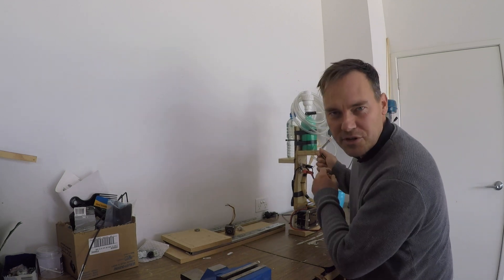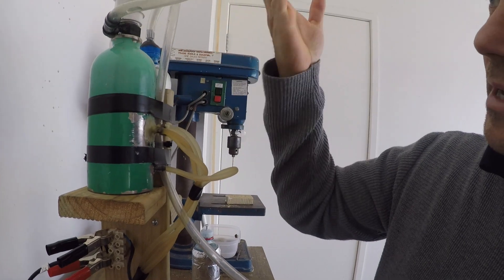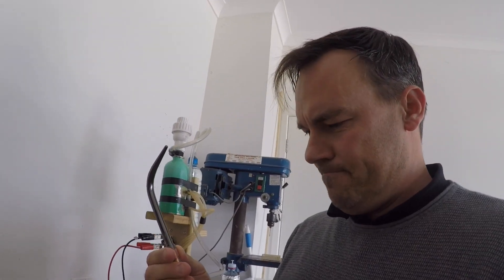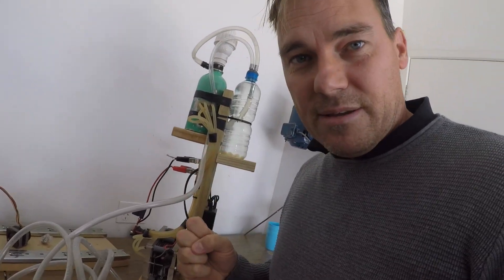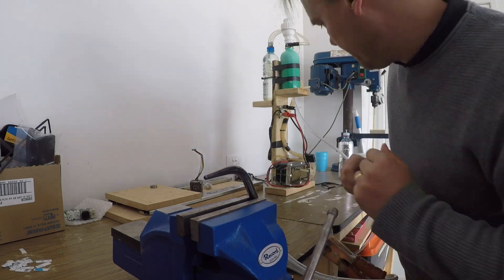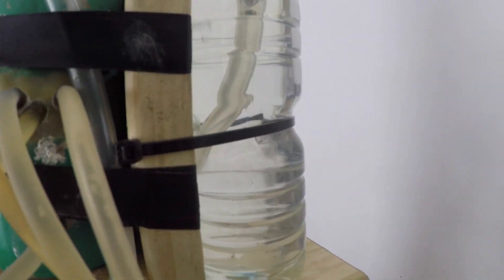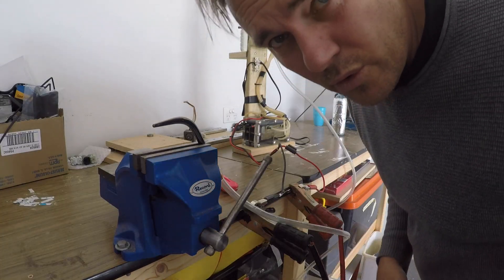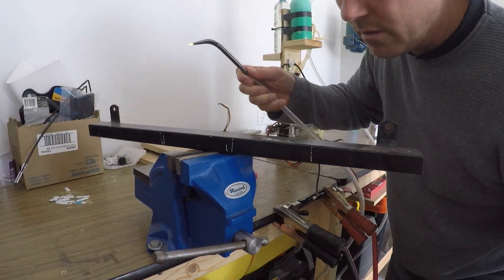HHO Blowtorch part 2.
HHO Blow Torch Part 2.  Increases the size of the pipes and added a proper tip and what do ya know??